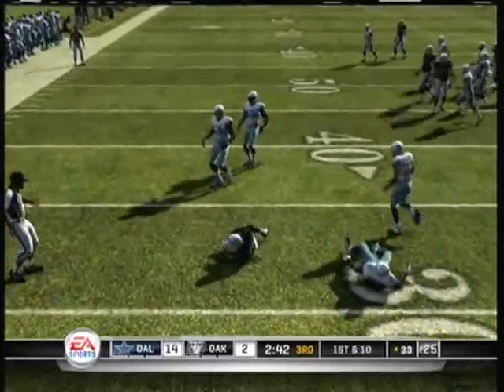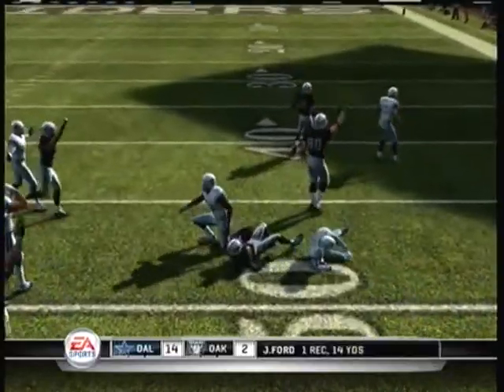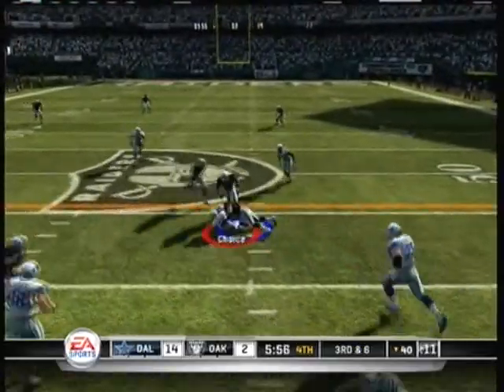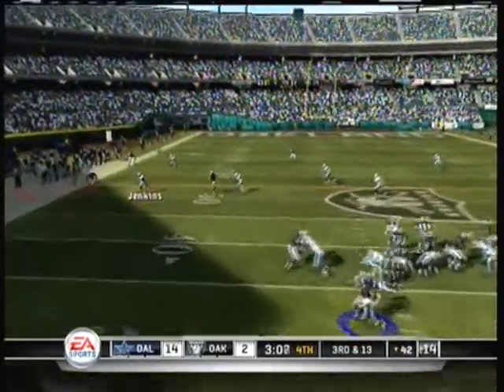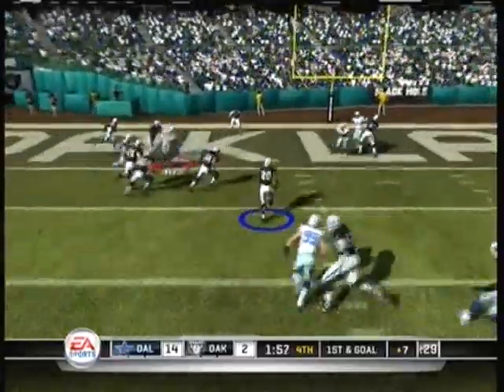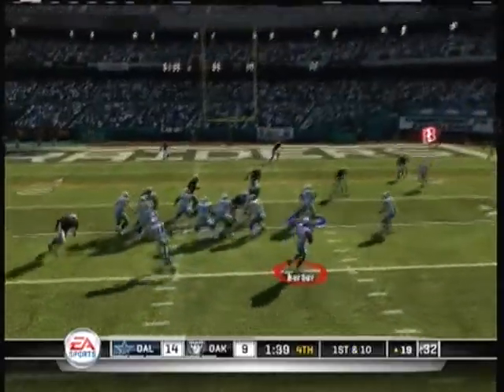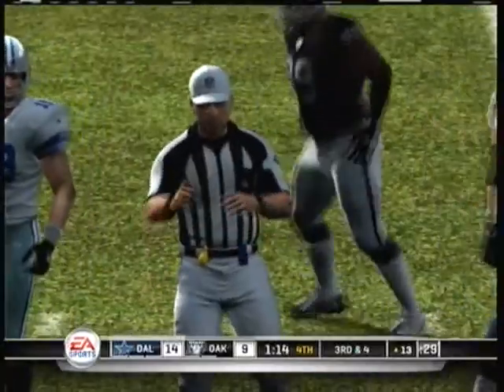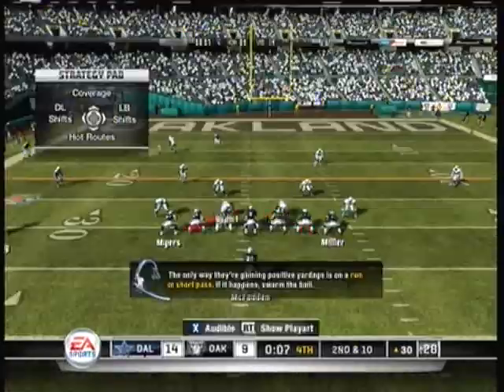LonniE SwaG vs FRESHMONEY24 Madden 11 Online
Ranked All-Pro Online look like nate kaeding in a playoff situation